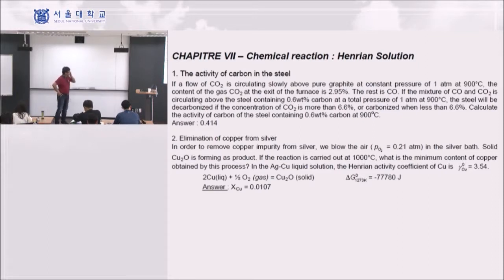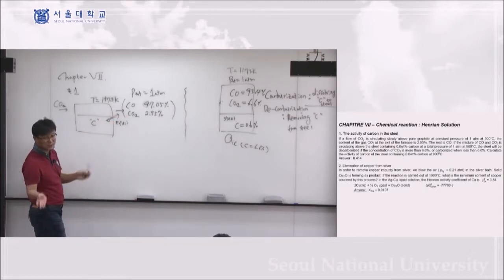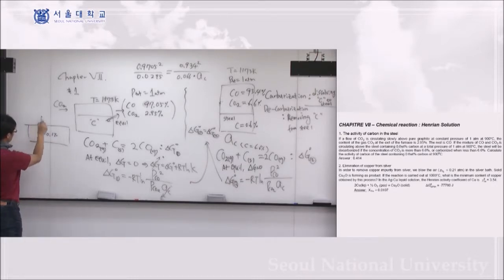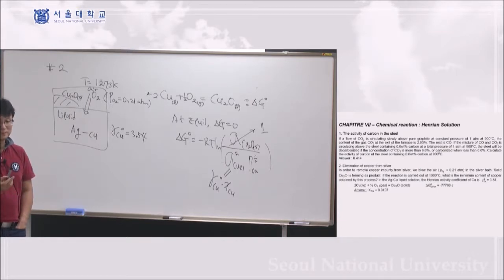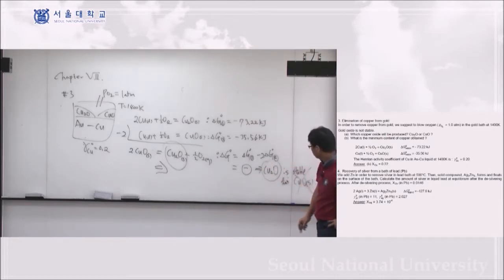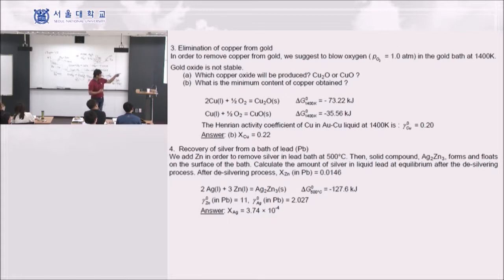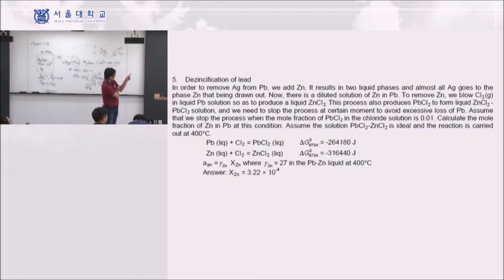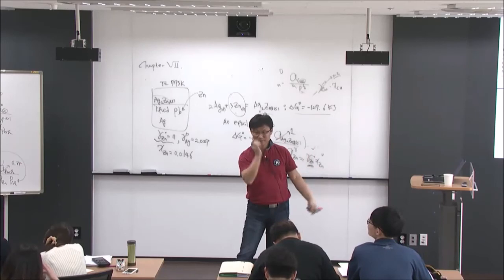[서울대학교 공과대학] 재료열역학 16. Exercise(5) - Chemical reaction involving solid, liquid and gas